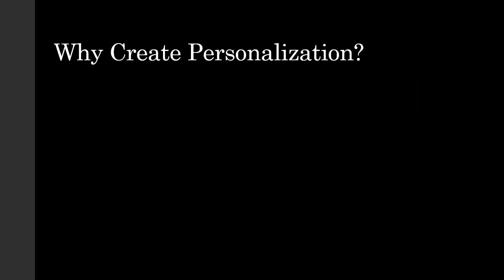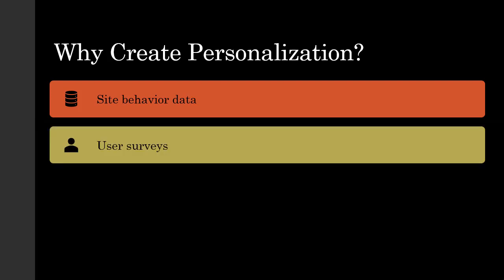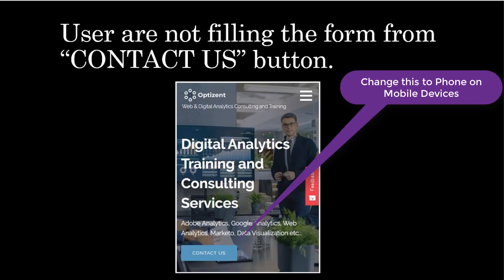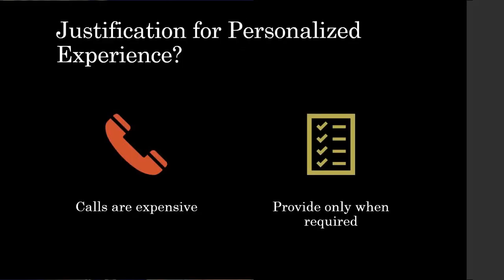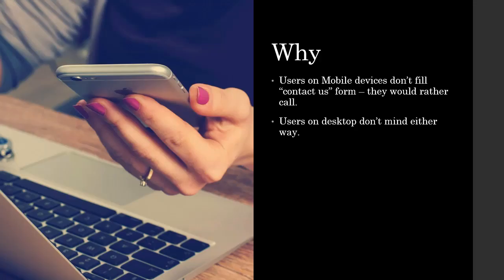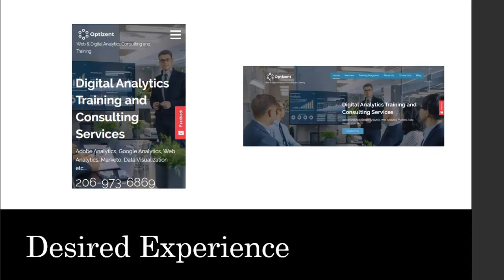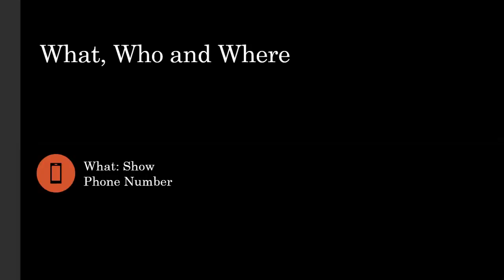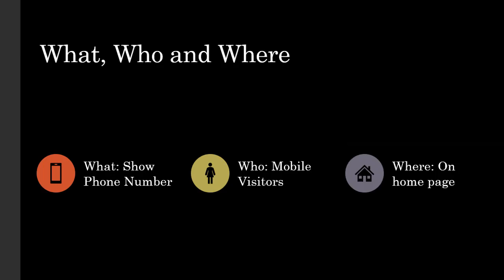Framework for using Personalization for Landing Pages and Website Optimization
Drive better conversions and higher customer satisfaction with Google Optimize's Personalization feature.

to get access to this any several other Digital Marketing and Analytics courses.